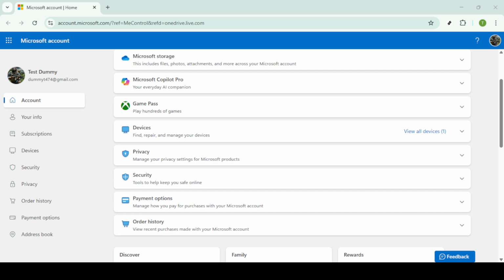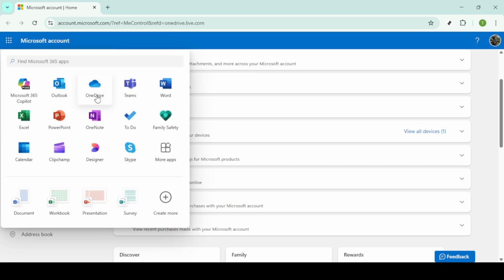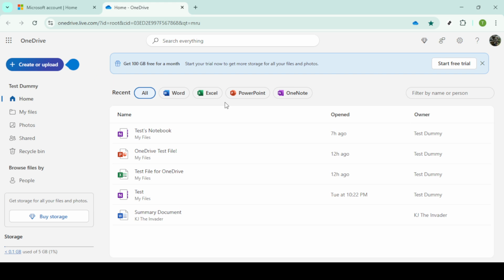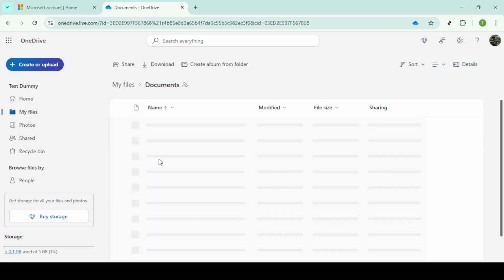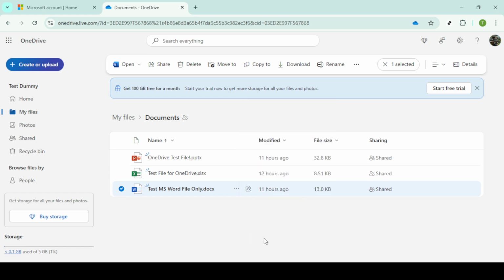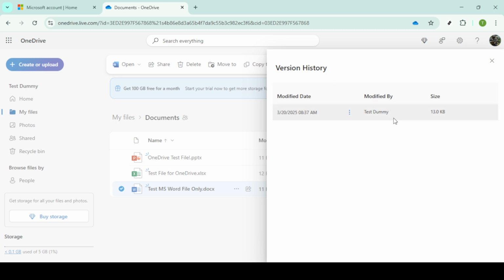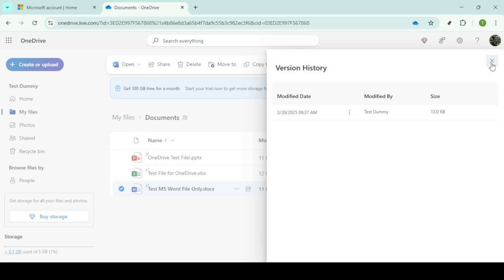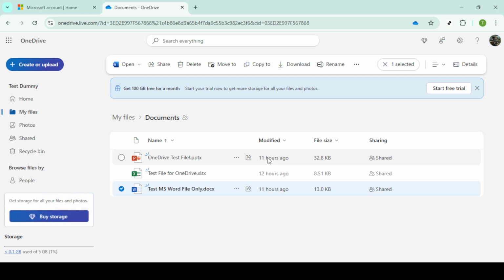How to use version history in OneDrive [2025 Full Guide]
In today's video we will show you how to use onedrive,version history,how to use microsoft onedrive,how to use sharepoint,onedrive version history,onedrive,how to recover deleted files in onedrive,onedrive tutorial,how to use microsoft teams,onedrive version restore,how to fix onedrive storage full,how to uninstall onedrive,how to fix onedrive storage is almost full,how to move epic games to another drive full guide,microsoft onedrive,how to fix onedrive storage is almost full urdu